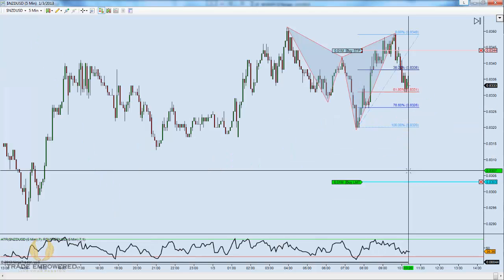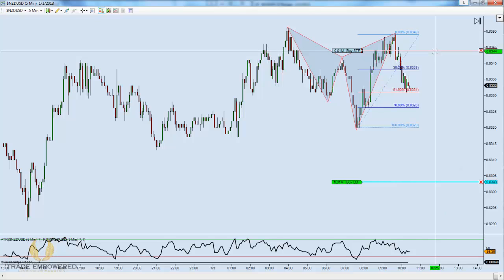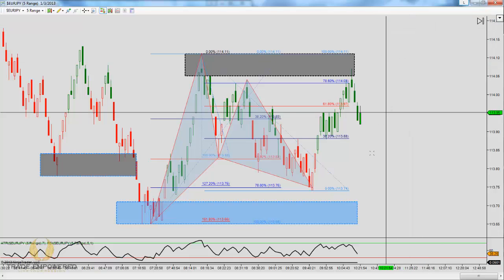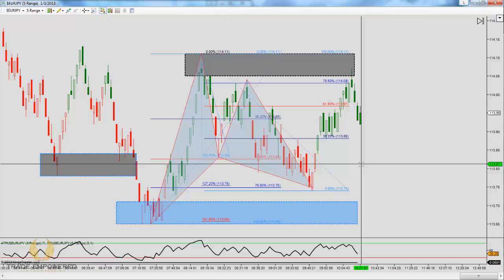Keep Your Trading Sharp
Highlights from today's FX Ratio Live Trading Room Session. TRADE EMPOWERED: Live Your Passion